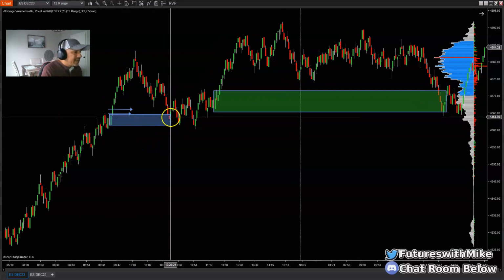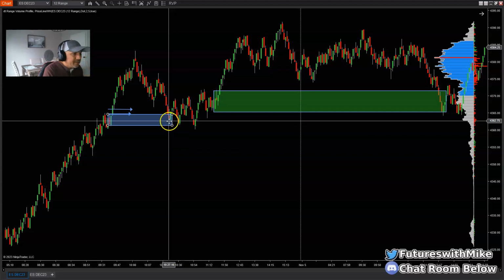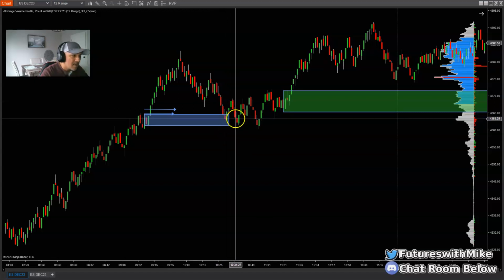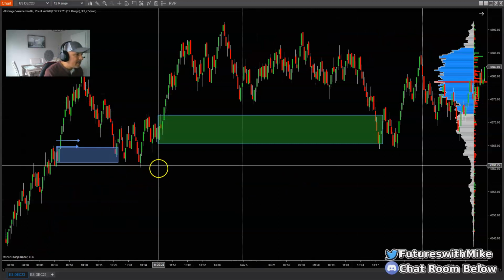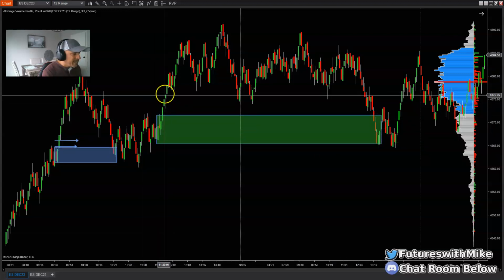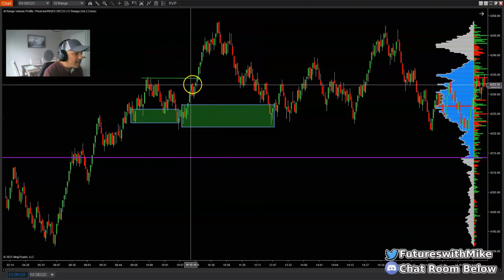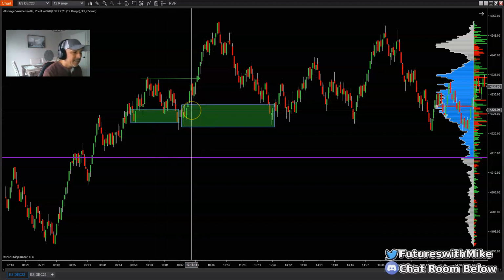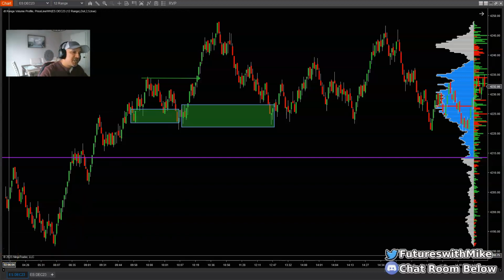Where to Set Your Stop Loss to Avoid Fakeouts for Futures Trading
Know exactly where to set your stop loss. In this video will explain how to position your stop lossess so that they work effectively.

Recommended Futures Trading Books:
The Discplined Trader by Mark Douglas